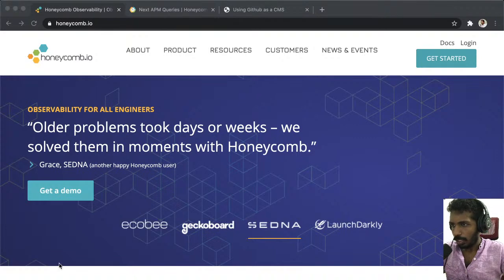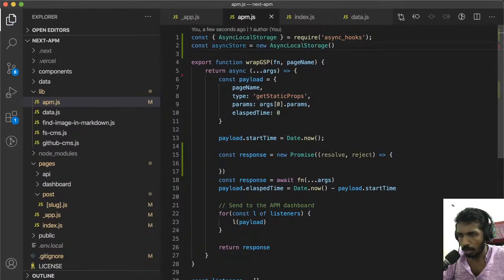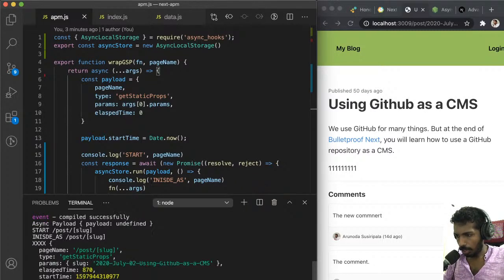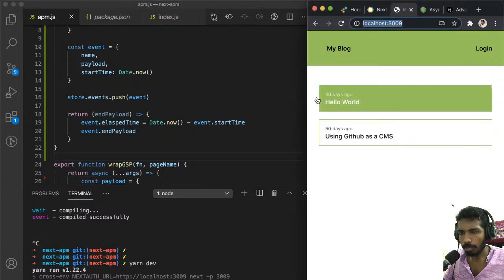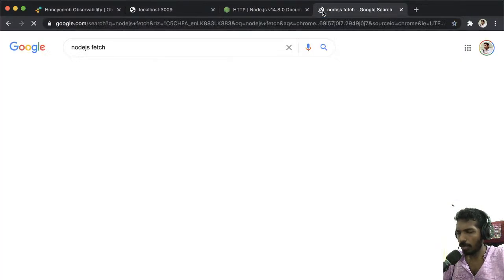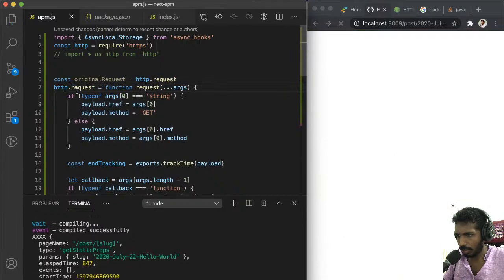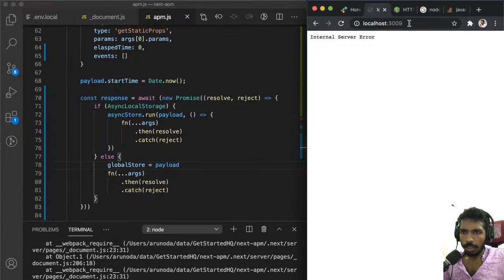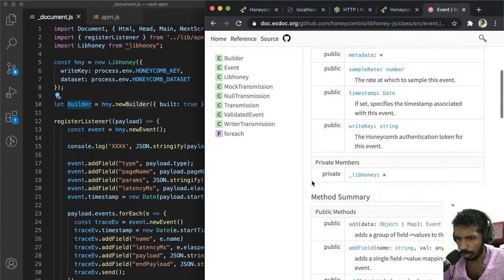Performance Monitoring for Next.js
Here I'm building a performance monitoring solution for Next.js